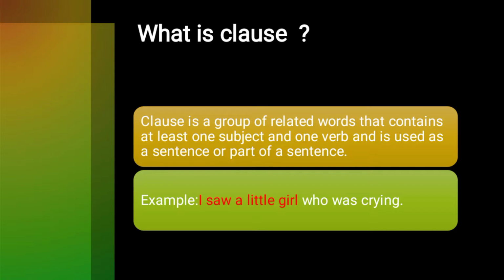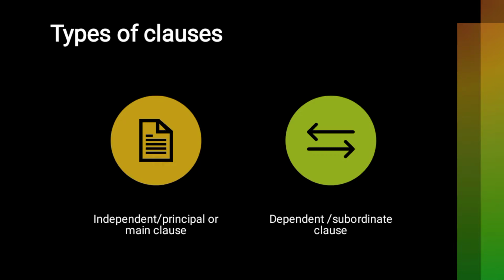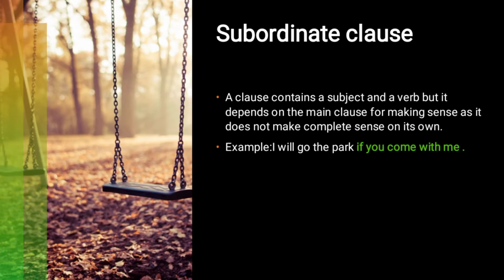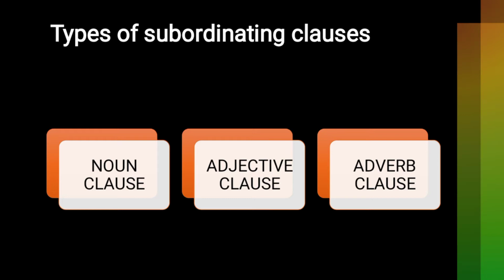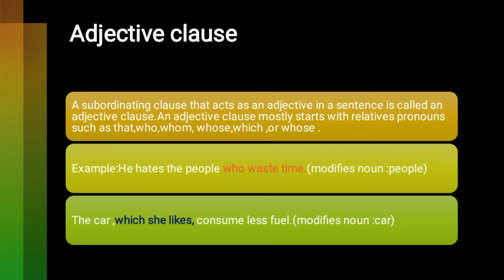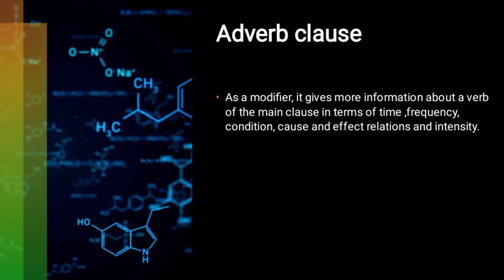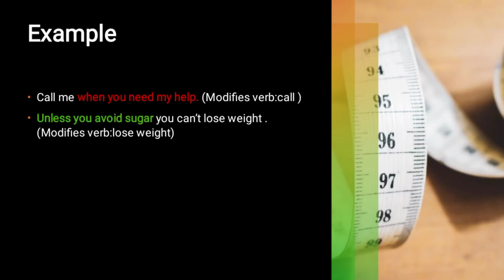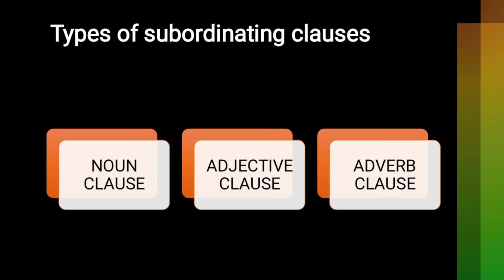clause and its types